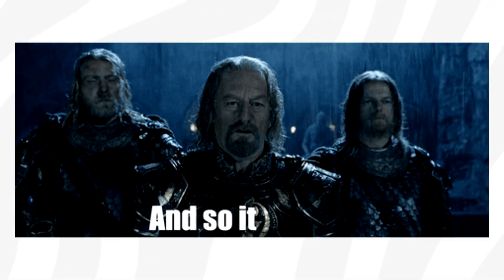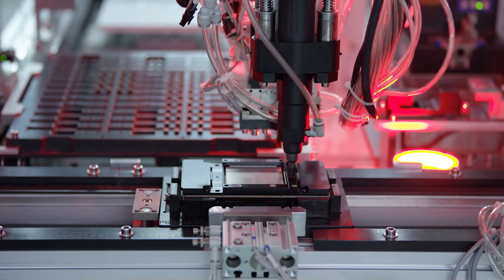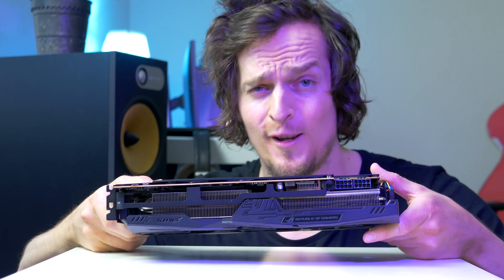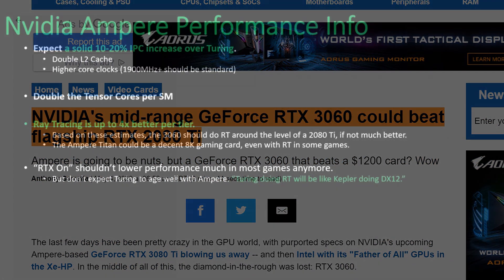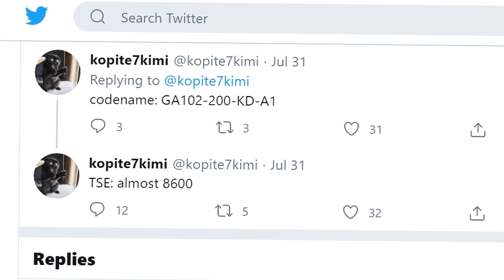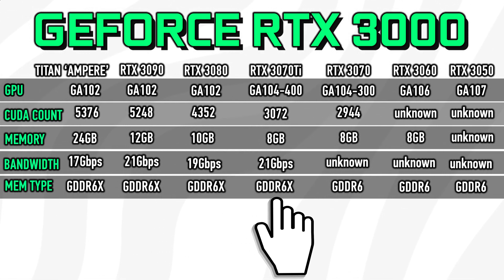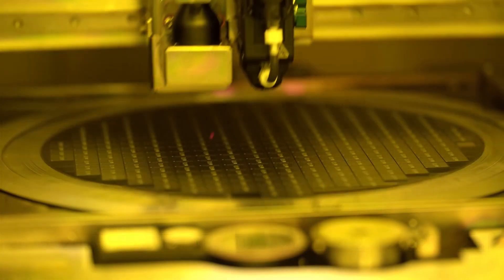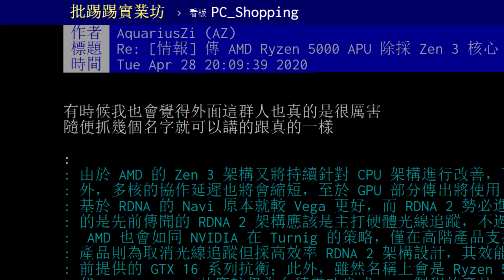Nvidia RTX 3090 + 3080 Gaming Benchmarks! Specs, Release Date [Nvidia Ampere Tech News]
RTX 3090/3080 graphics card is 50 percent faster than 2080 ti! today's a video we cover the latest Nvidia GeForce ampere gpu leaks & news. rtx 3000 series cards include the RTX 3090, 3080, 3070, 3060 & 3050 said to release in September!